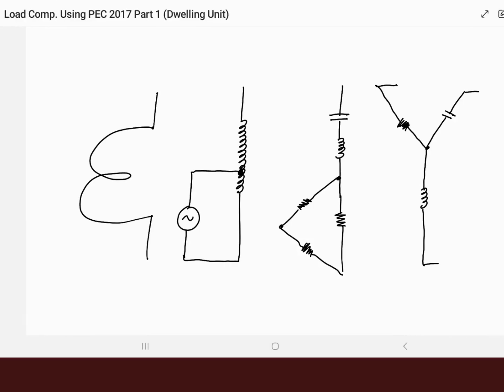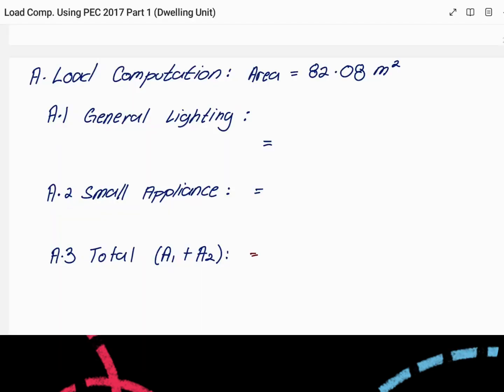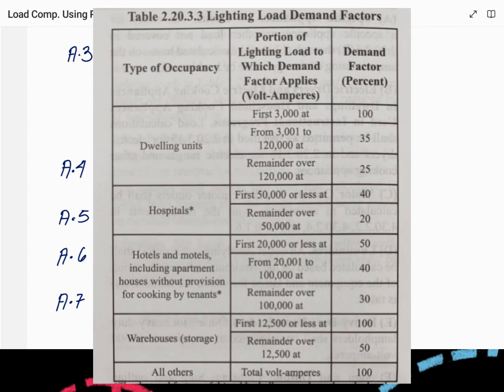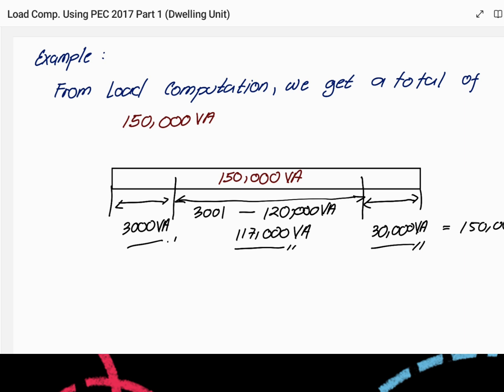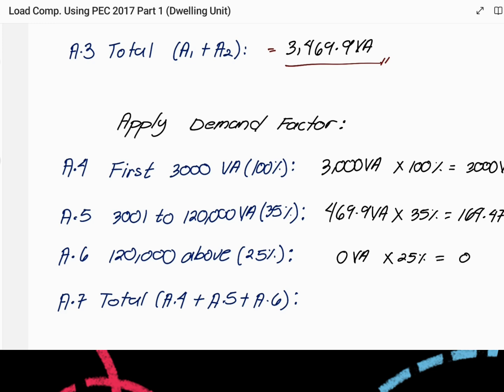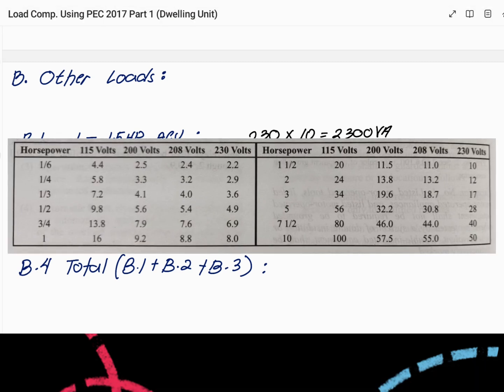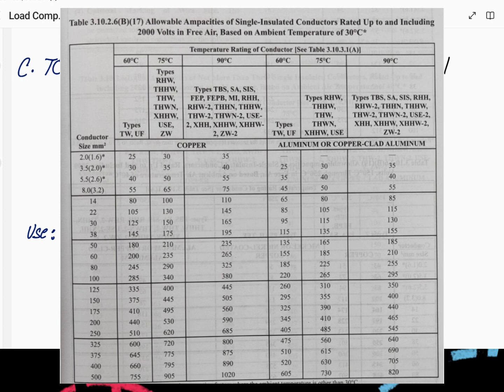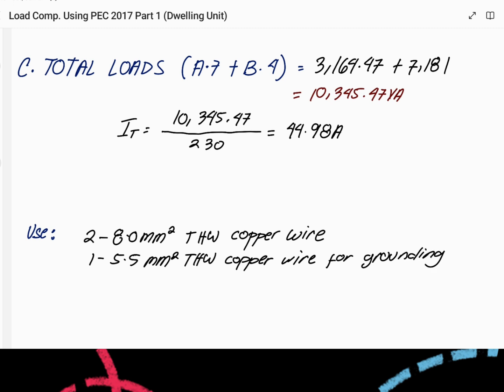Electrical Load Computation Part 1 Dwelling Unit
This Video will teach us how to compute total loads for Dwelling Units Using Philippine Electrical Code 2017 Standard